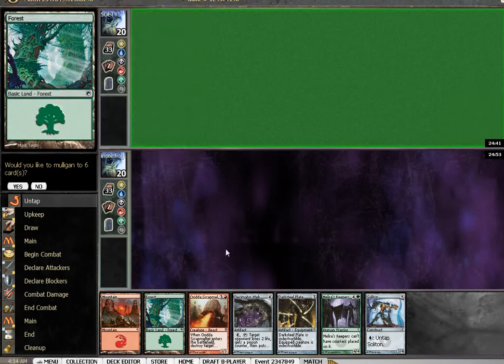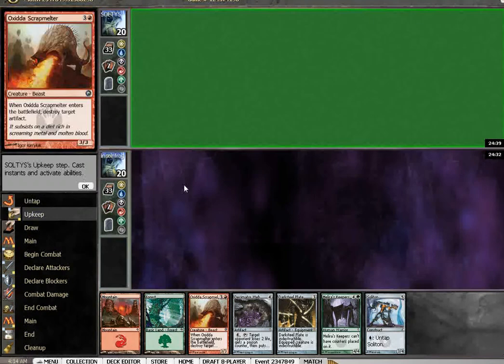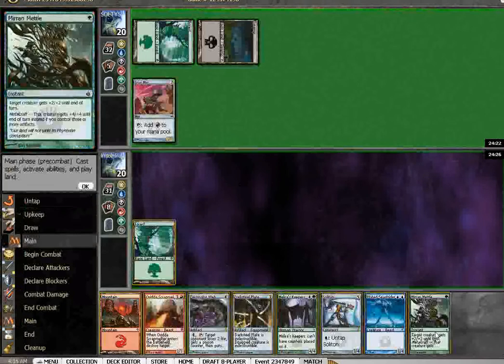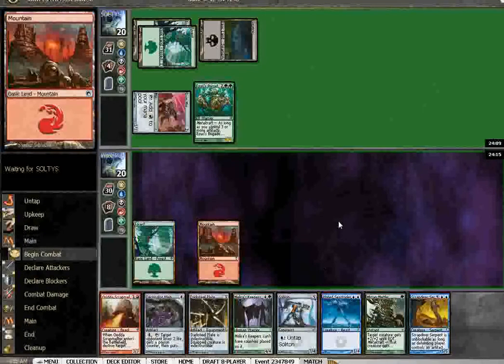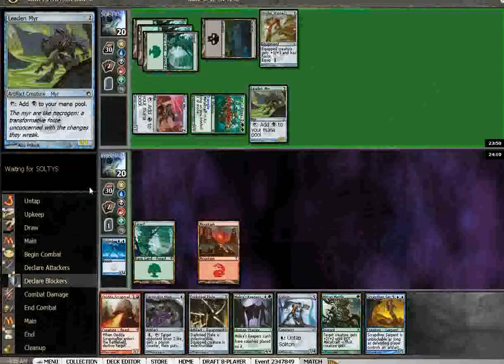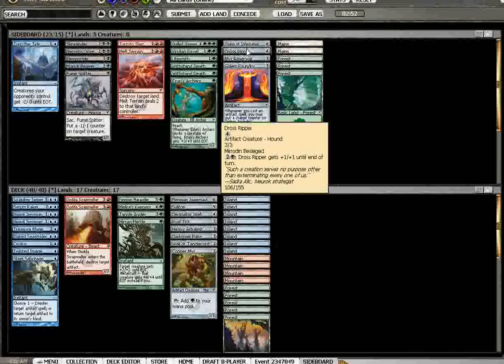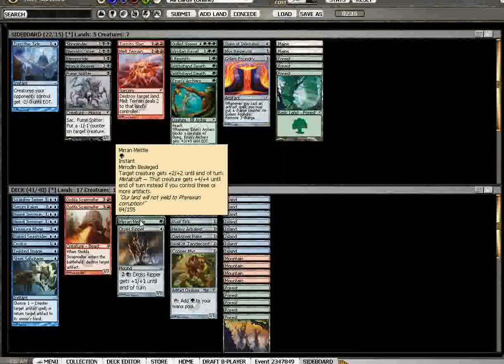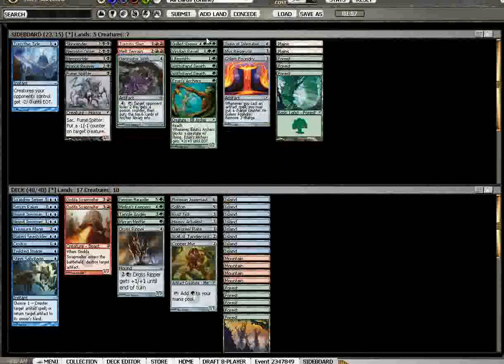Magic - MBS Draft 7 - Match 2 Game 1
In this draft, Max builds yet another green deck.  He pairs it with blue, of all colors, and splashes red for 2x Scrapmelter.  It is a strange deck, but Fangren Maurader wins drafts.  Green is clearly Max's strongest color preference in draft at this stage of the Mirrodin Besieged format.  Hopefully the impending release of New Phyrexia will shake things up a bit...